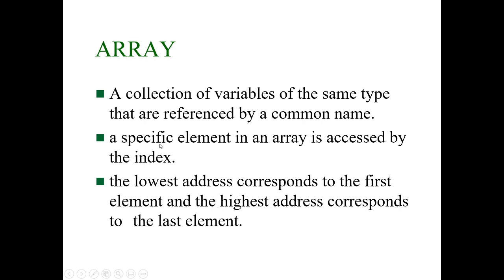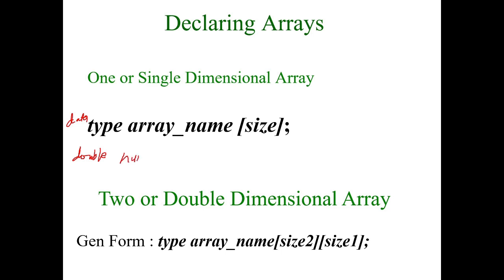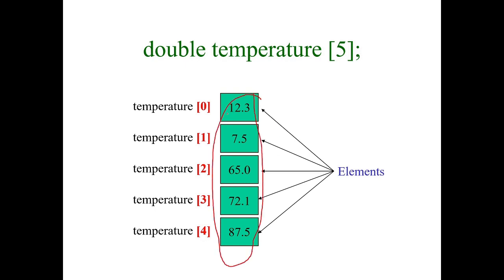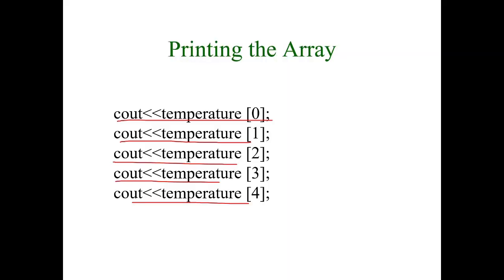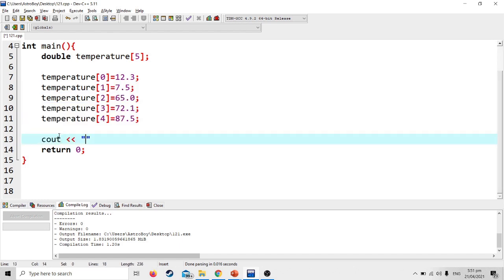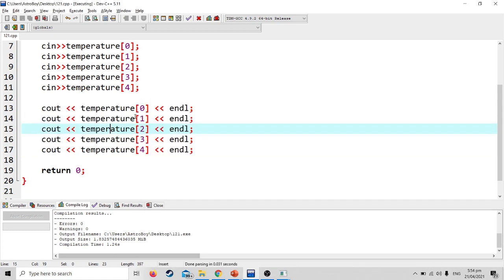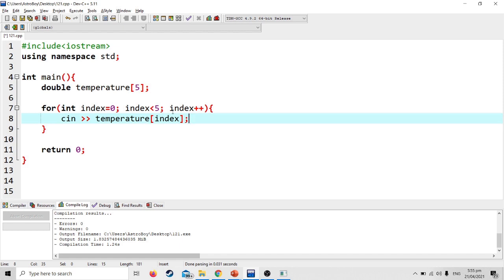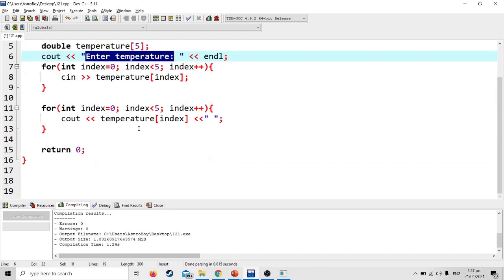One Dimensional Array C++